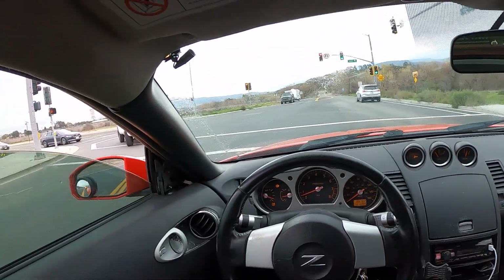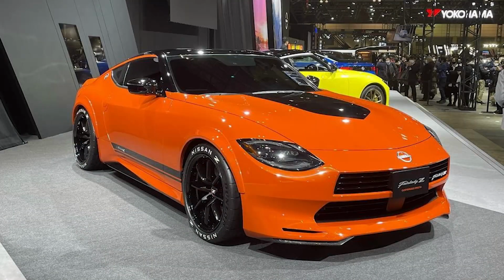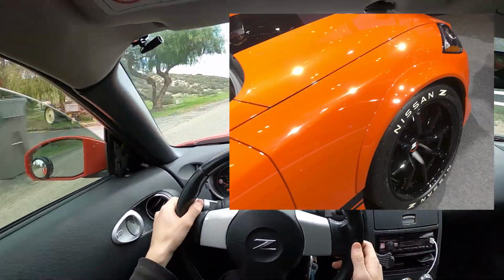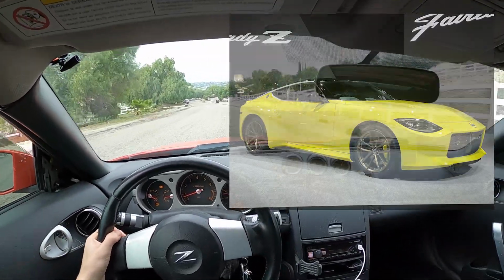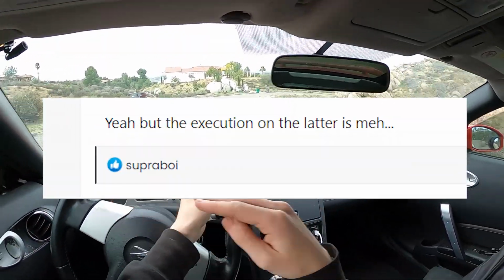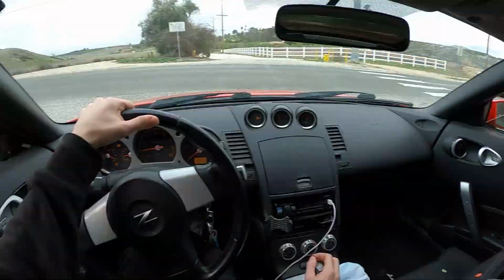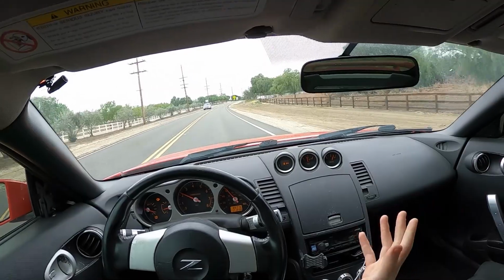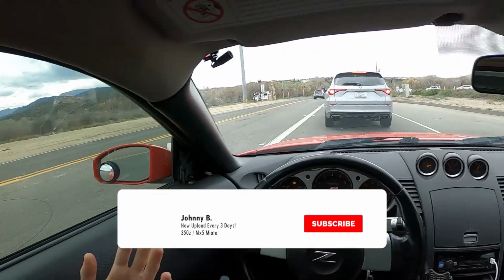Nissan Z Gets NEW Front Facia, Overfenders + More!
What's up! We're back with another video! Just the other day they revealed this special edition of the brand new Nissan Z! I really dg it in this orange color, plus the over-fenders are a great touch!

Hopefully they offer these as add-ons to everyone!

Johnny B.

Special Thanks to: "Haste" in the thread for providing pictures/renders

7.) Direct link to my MOST RECENT video

JohnnyB, JohnnyBrodersen, LivingLikeJohnny, MazdaMiata, Cars, Supra, MyCar, Burnout, Drifting, Drift, Modified, Car, Carguy, LongshadowRanchWinery, TJHunt, AdamLZ